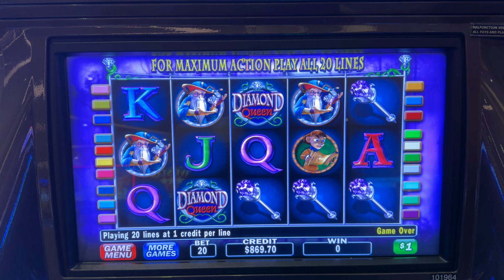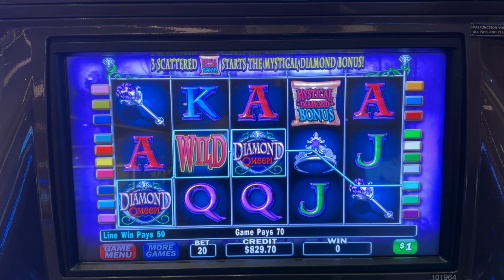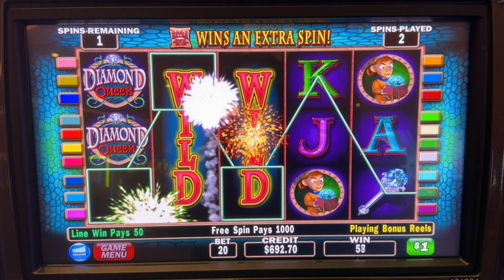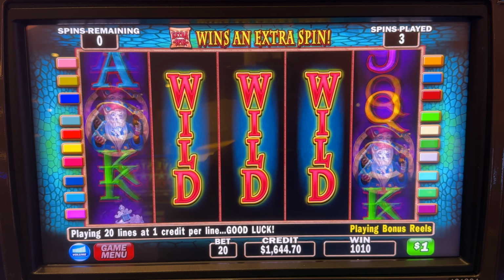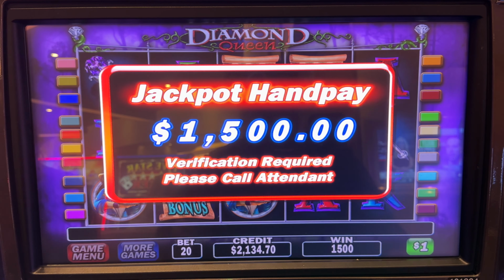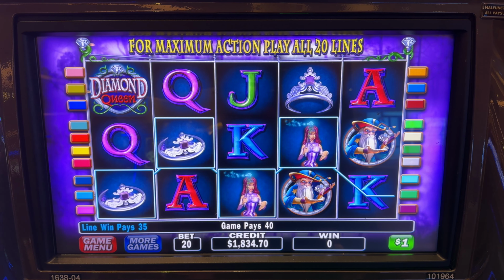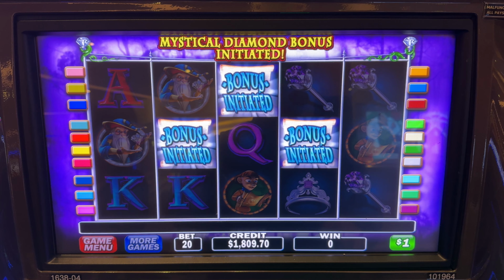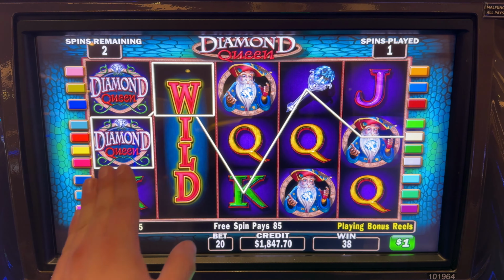BONUS turns into a JACKPOT Handpay 💰 🎰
Links 🔗 ⬇️⬇️⬇️⬇️⬇️⬇️⬇️ to my other social

RARE DOUBLE BONUS ON HUFF N MORE PUFF

$50 BET BONUS MY BIGGEST JACKPOT HANDPAY ON HUFF N PUFF

MY BIGGEST JACKPOT ON HUFF N MORE PUFF MASSIVE HANDPAY

Always remember to gamble responsibly this is an entertainment  channel ONLY 18+
If you have trouble gambling, Please seek Help

The Purpose of this channel is not to advise or promote Gambling. My Intention is to share my Good or Bad experience.

 All uploads are the intellectual property of Hector Slot Channel. You do not have permission to
re-use or publish any part of them without my written consent